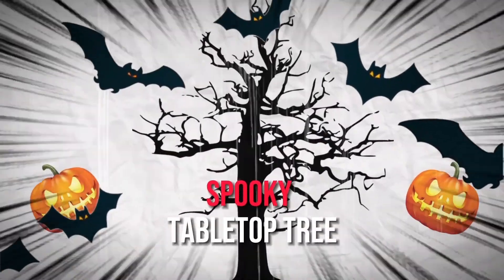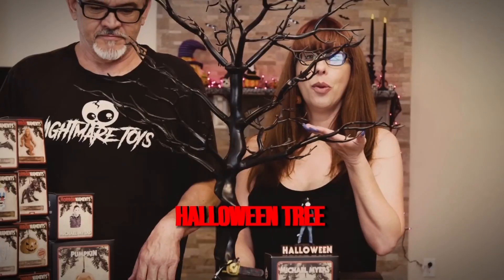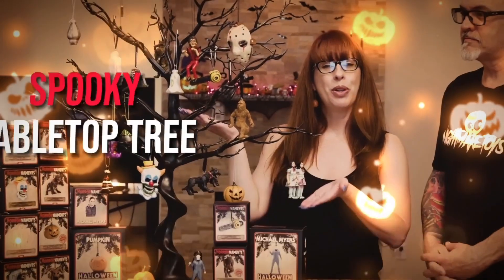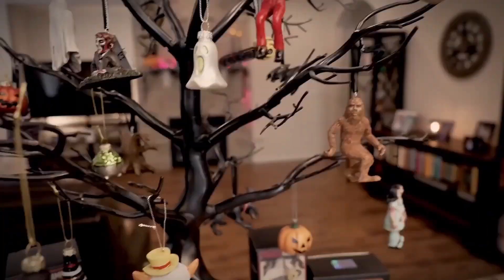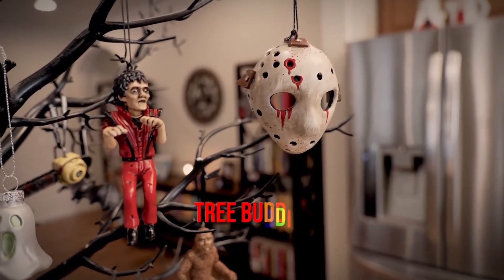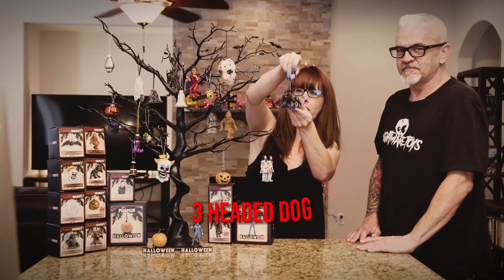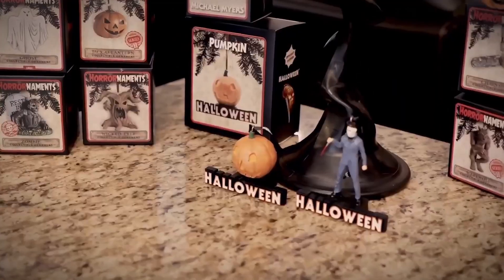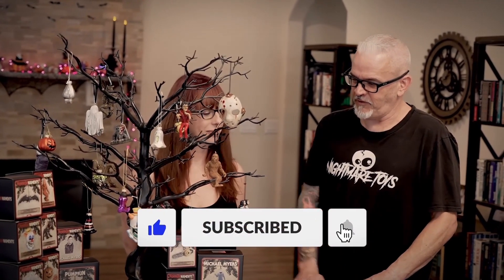How To Decorate A Tabletop Halloween Tree | DIY Halloween Tree Decorating 2023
🔪 Purchase some of the items from this video!

🔪 Horrornaments on Amazon

🔪 Tree Buddies on Amazon

In this video, we show you how to decorate a tabletop Halloween Tree in 2023!

🔪 Main Camera
🔪 2ND Camera
🔪 Main Light